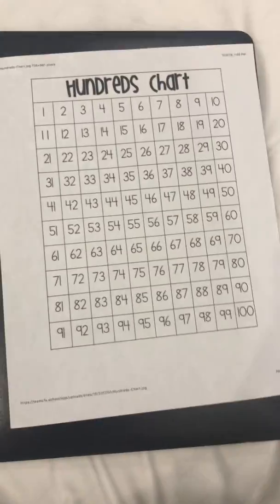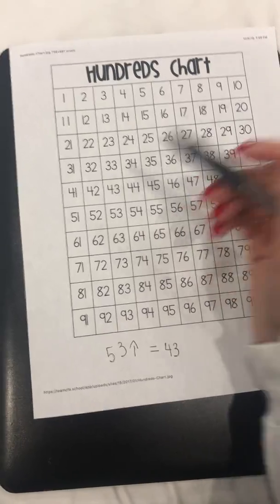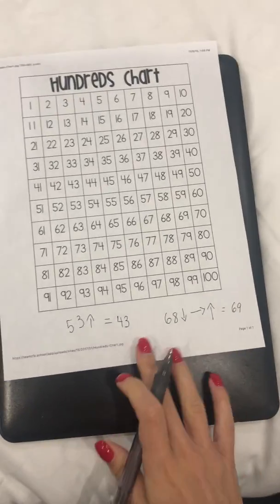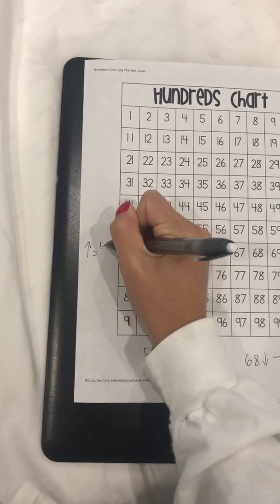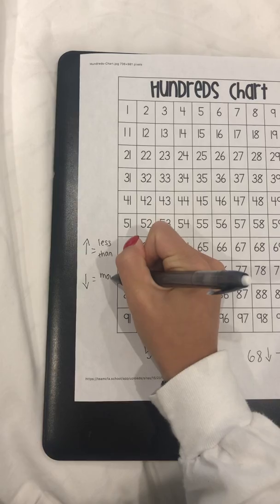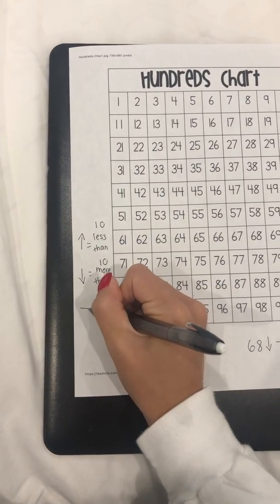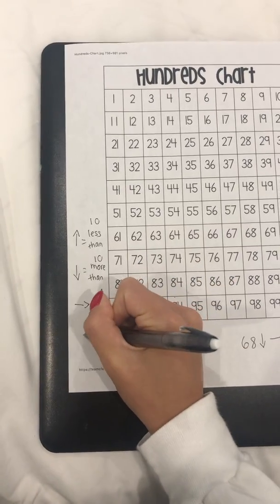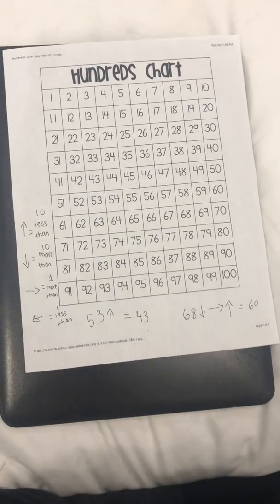Hundreds Chart pattern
Reviewing patterns in a hundreds chart